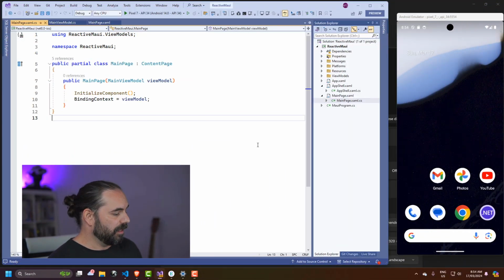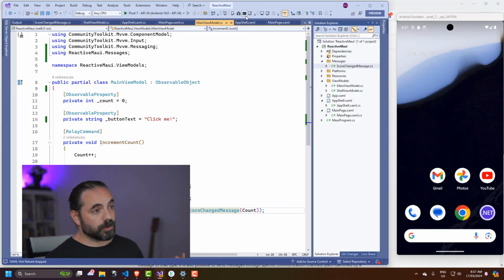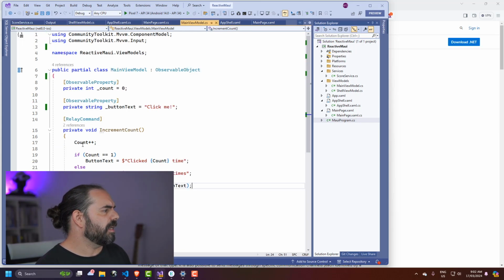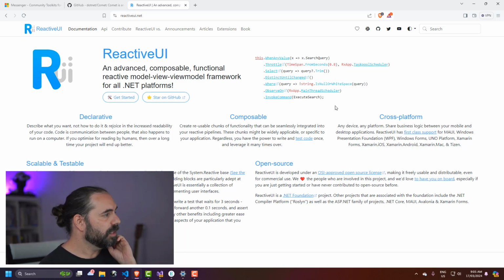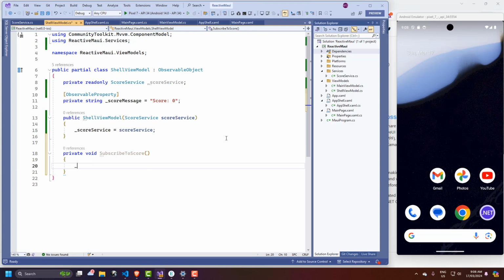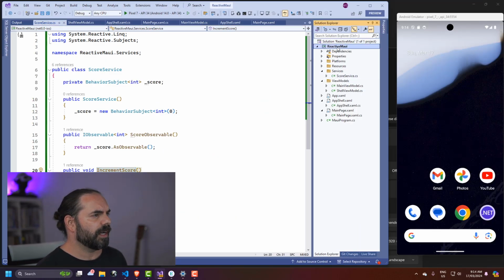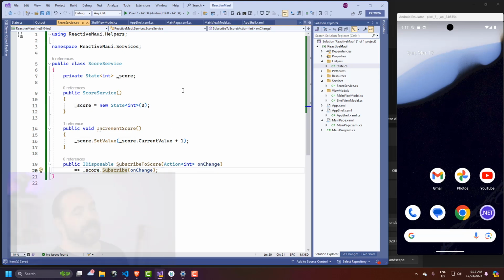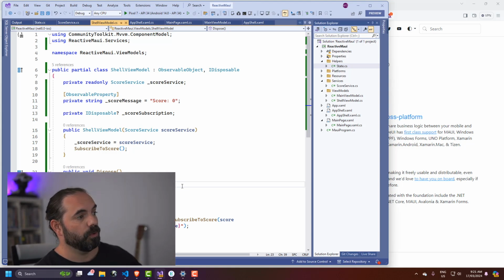Rx.NET + MVVM: Reactive State Management without the learning curve!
Curious about how to get all the power of reactive patterns like MVU and Redux without having to learn a whole new paradigm? Love the idea of ReactiveUI but want to use Reactive Extensions with MVVM the easy way?

Have your cake 🎂 and eat it too! 🍽️

In this video I'll show you how to use Reactive Extensions with MVVM - the easy way!